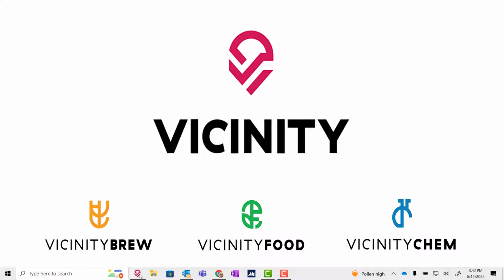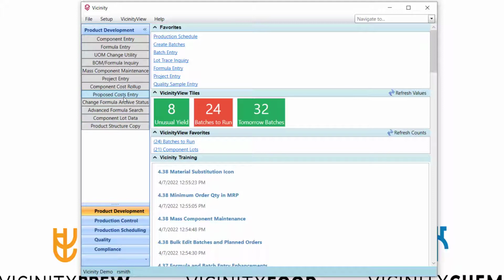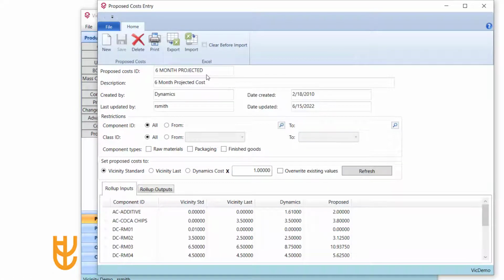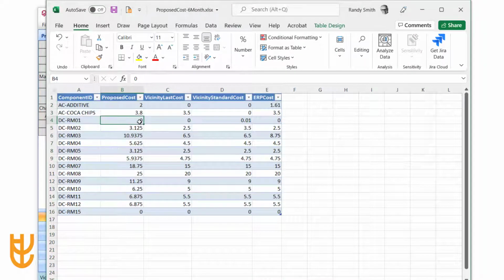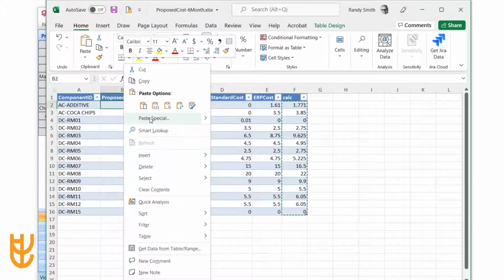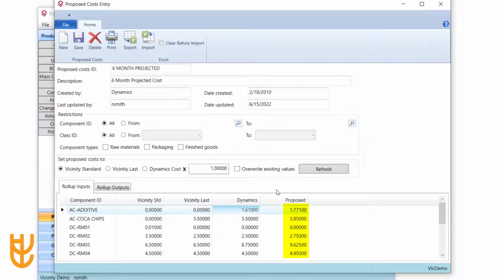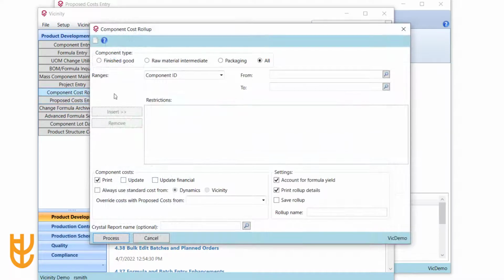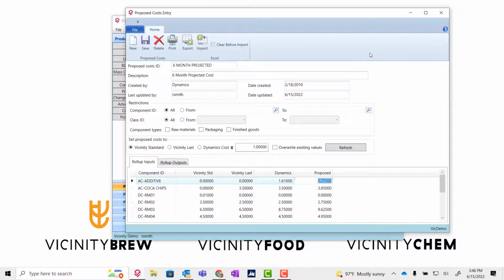Release 4.39 Import Proposed Costs - formula manufacturing software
Proposed Cost Import is a new feature that populates the Vicinity Proposed Cost table directly from an Excel spreadsheet. It can also create an Excel “template” file that can be exported, updated and then imported into Vicinity.